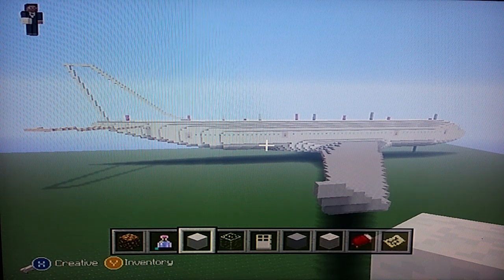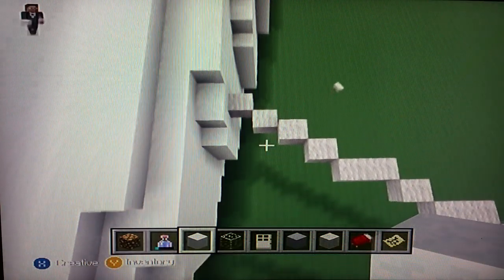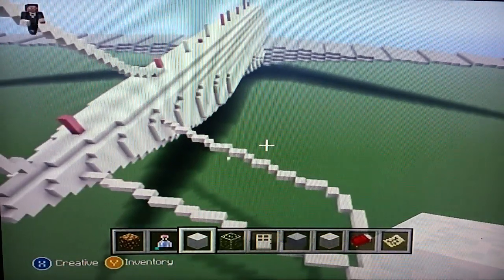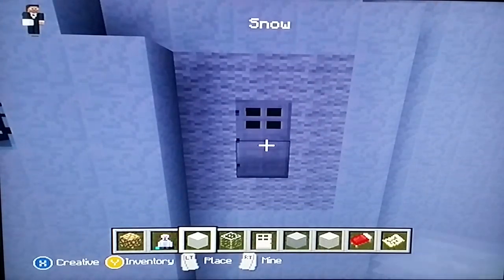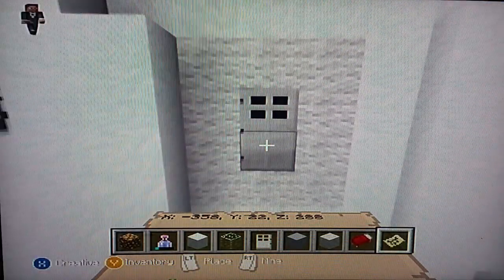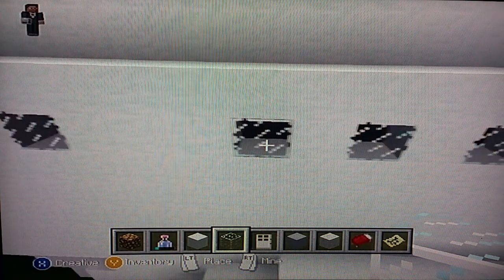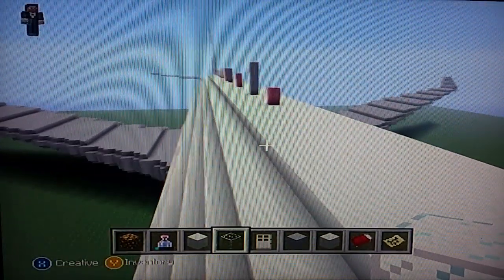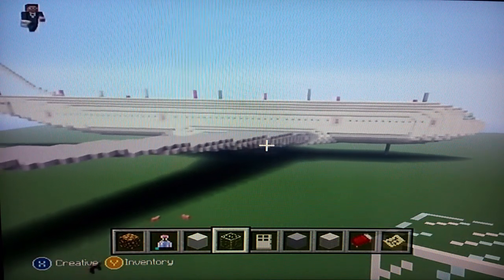Minecraft Airplane Tutorial - Airbus A330-200 pt.10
This part, I'll show the outline for the tail wing (horizontal stabilizer) and also, the door, windows, and landing gear placements.